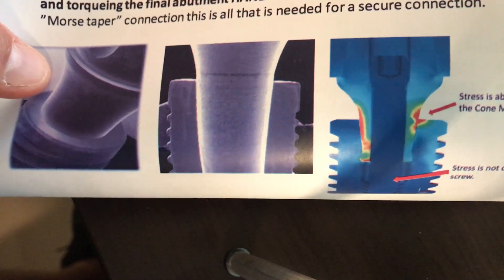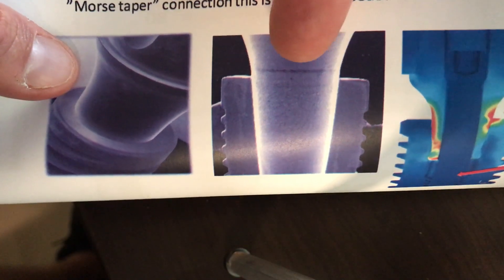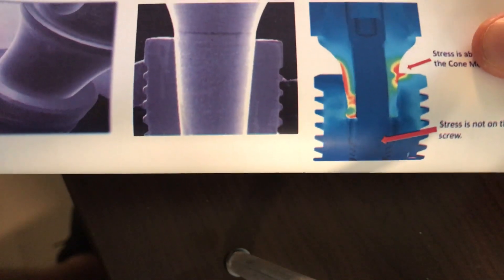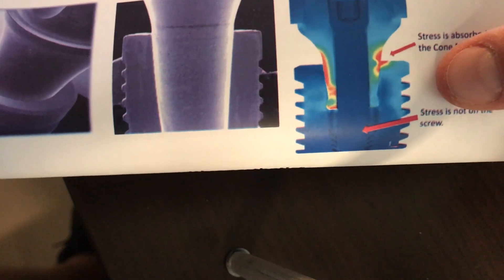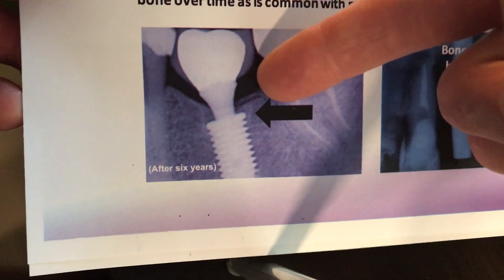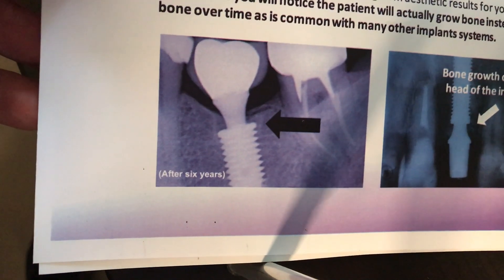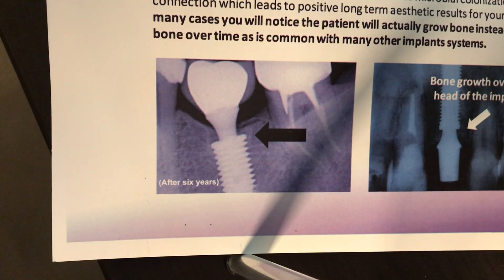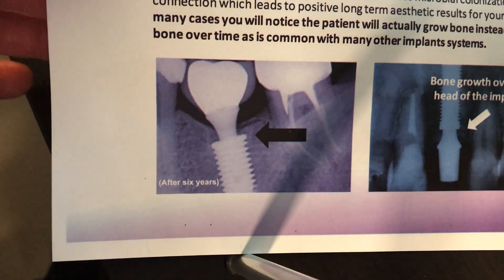CM connection Neodent: platform switch / morse taper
Neodent implants have the best connection the market has to offer today.  Discover bone maintenance with an implant system that has one platform for 5 different diameters of implants.  the morse taper connection keeps bacteria out and helps maintain ideal esthetics.